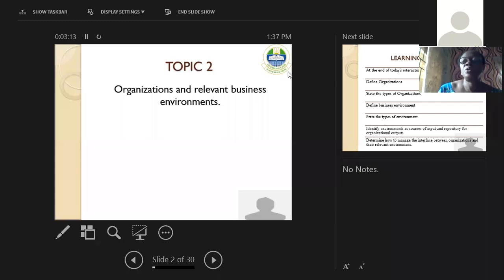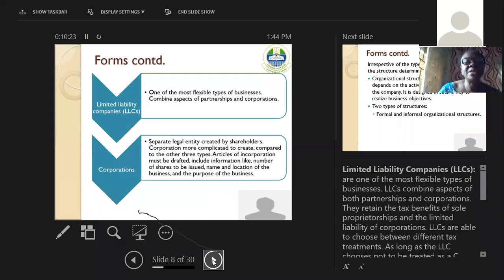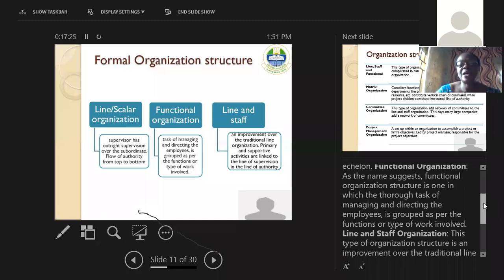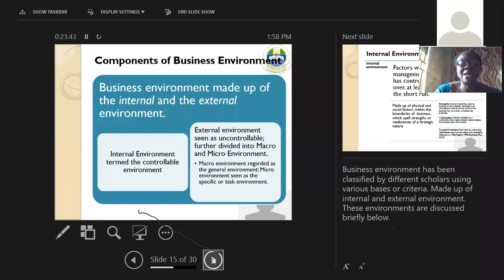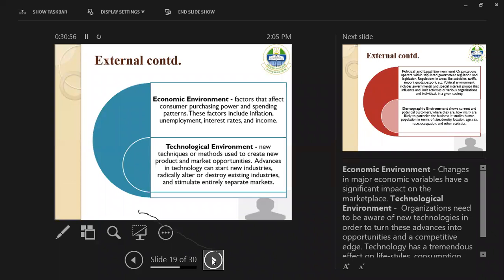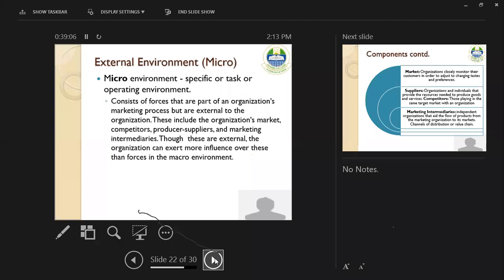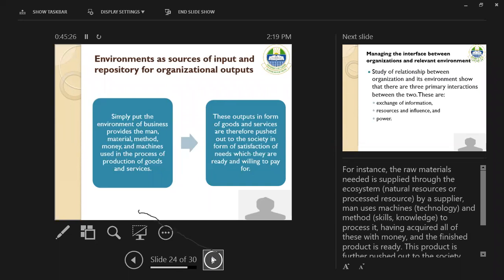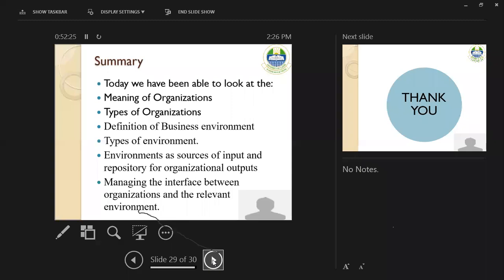BUS 261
Business Organizations